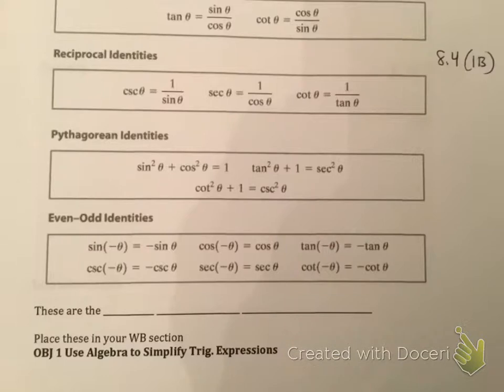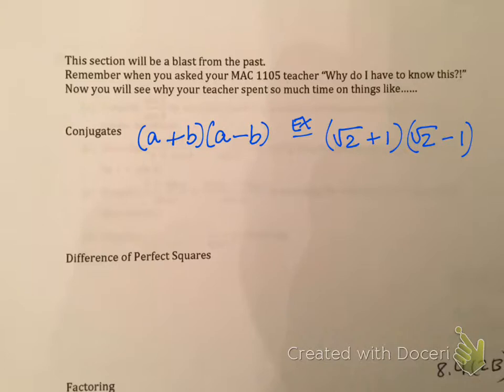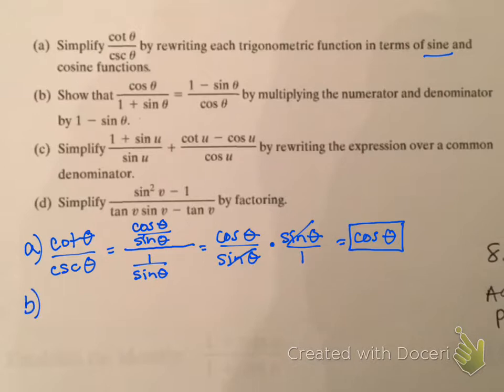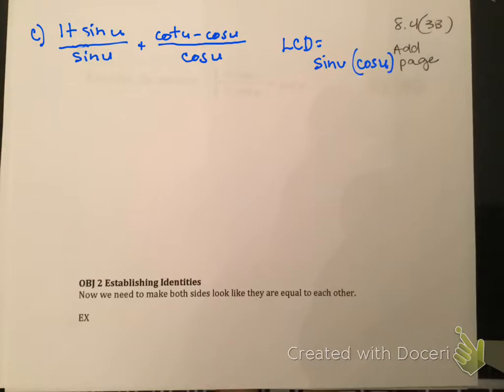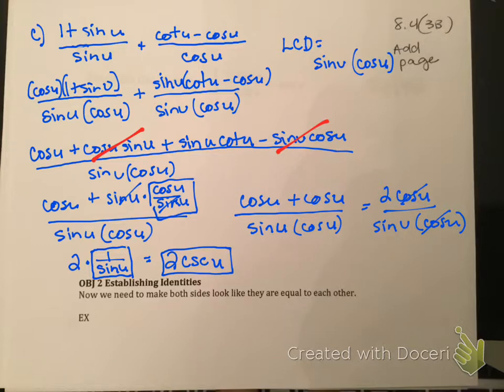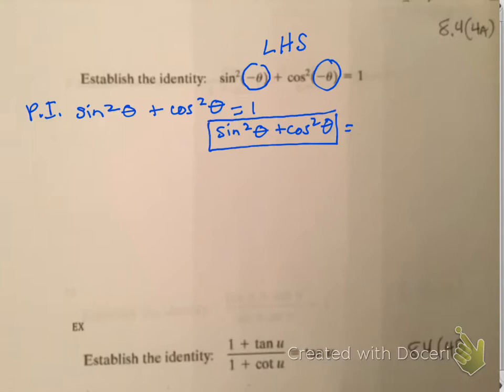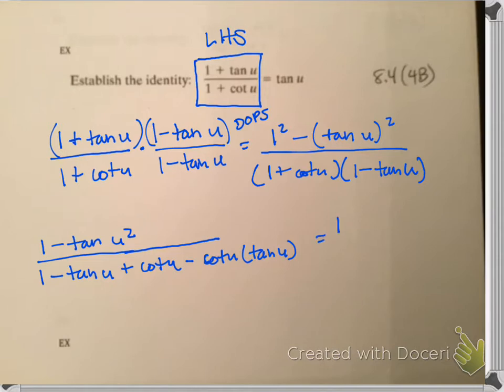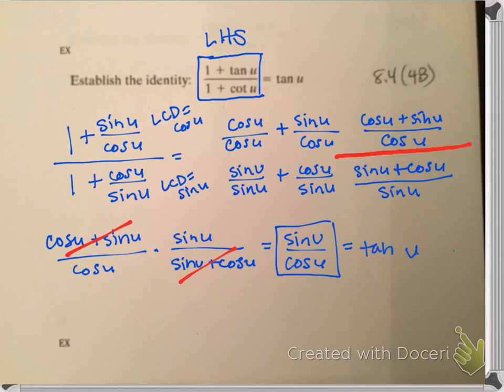Trig 8.4 part 1